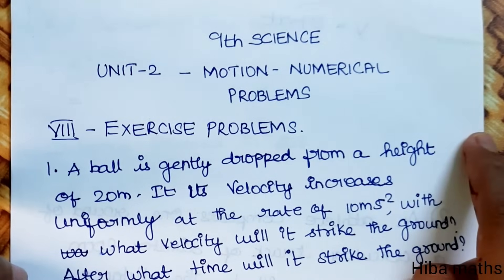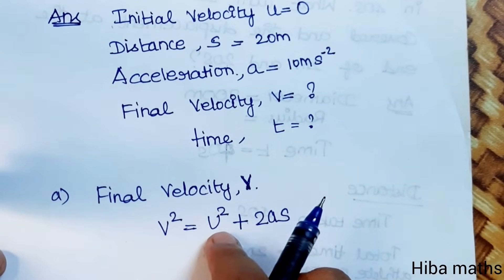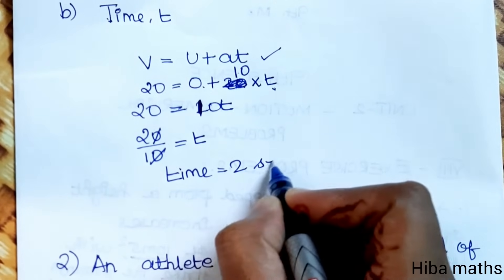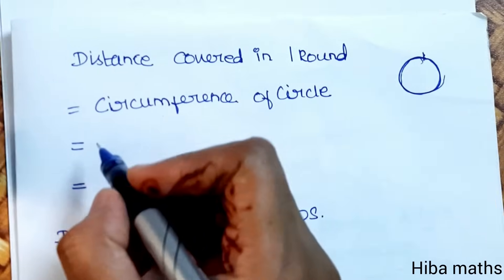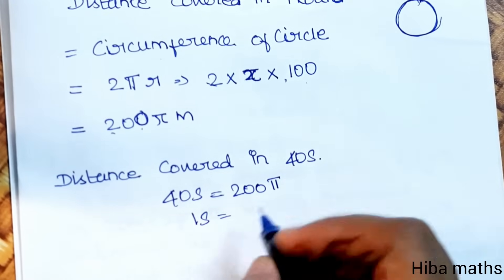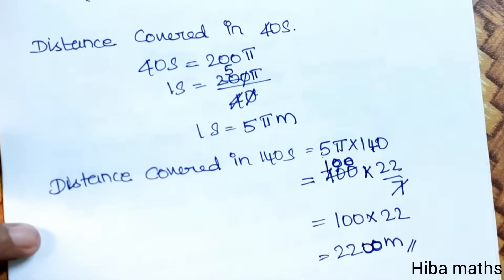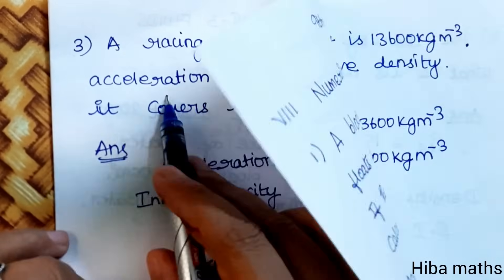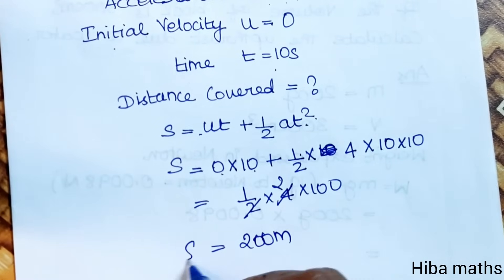9th science unit 2 motion numerical problem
9th science unit 2 motion numerical problem